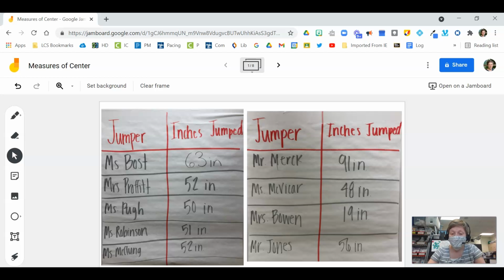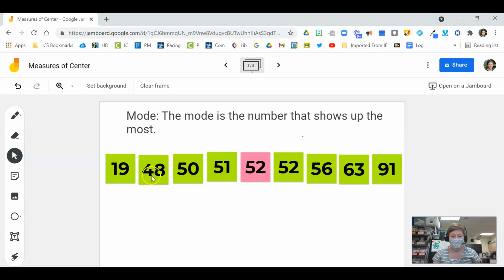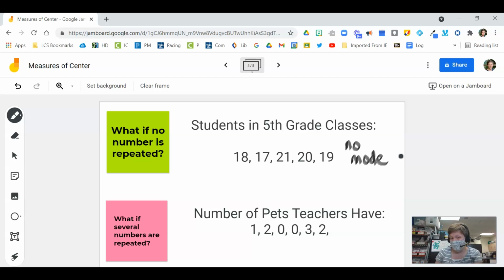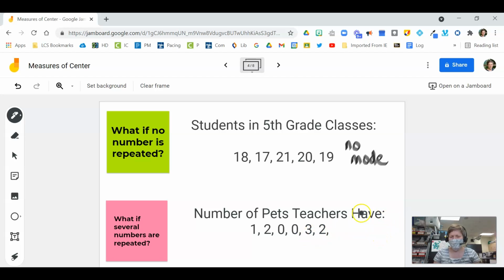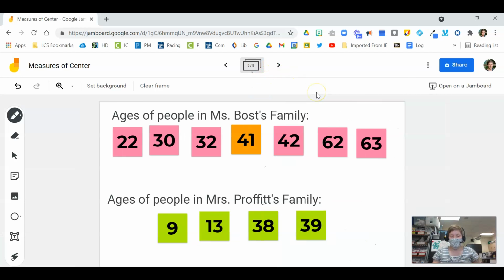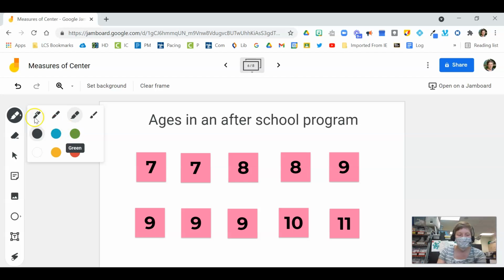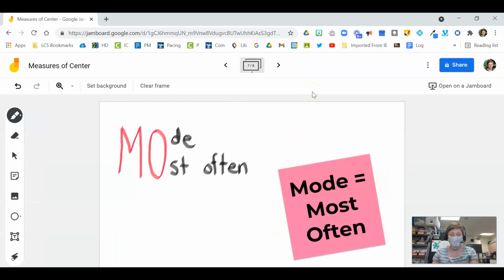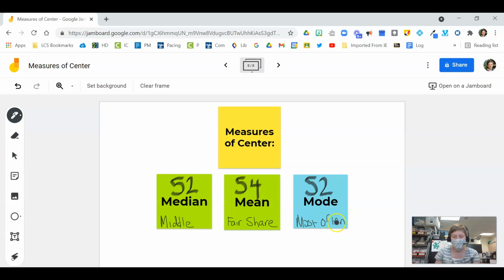Mode: Measure of Center